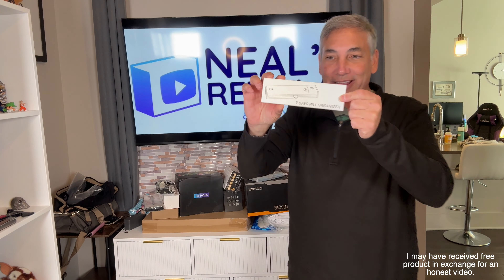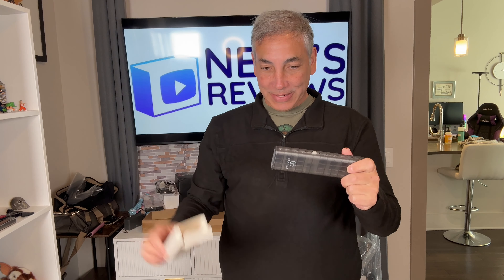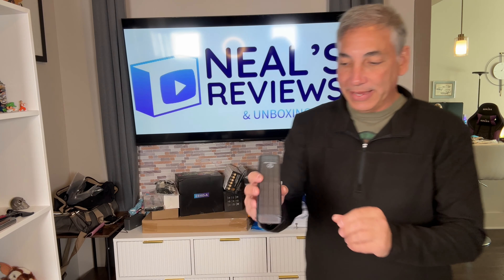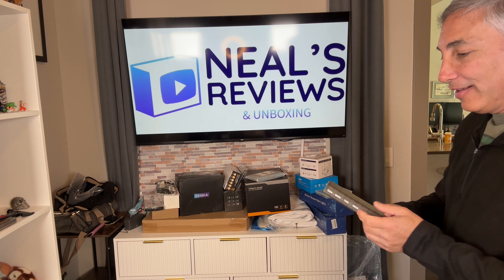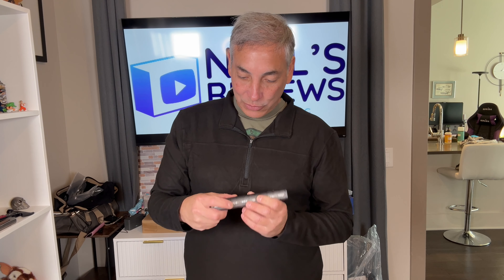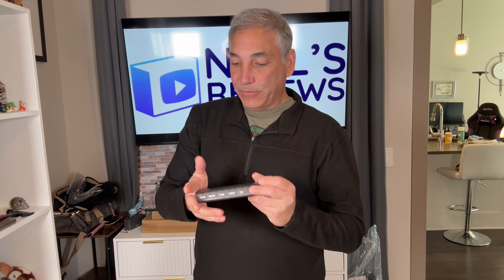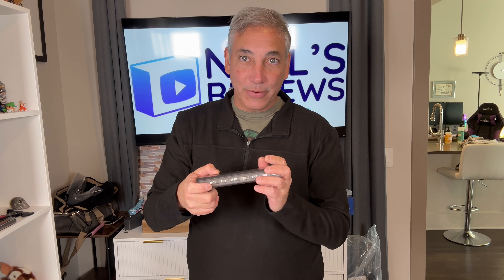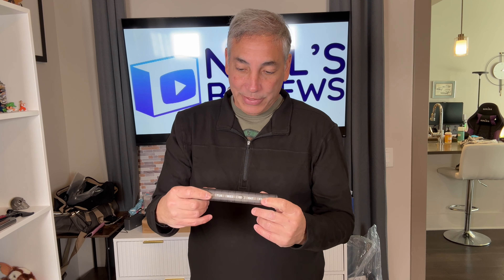7 Day Pill Organizer Review & Unboxing 4K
Yaklim Weekly Pill Organizer 7 Day, Large Compact Daily Pill Box Portable Travel Medication Pill Case, Pill Container for Vitamin,1 Week Pill Organizer to Hold Medicine, Supplement, Fish Oil (Black)
Visit the Yaklim Store
From Amazon
(AD)